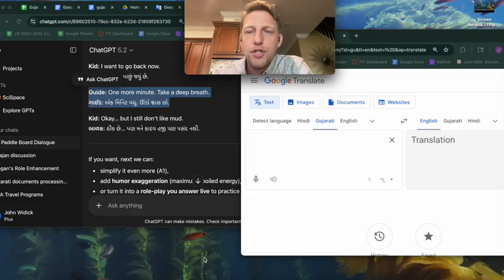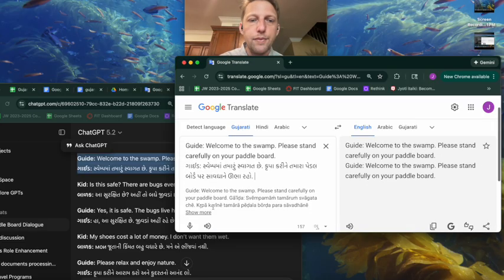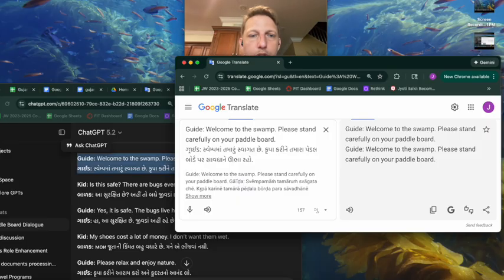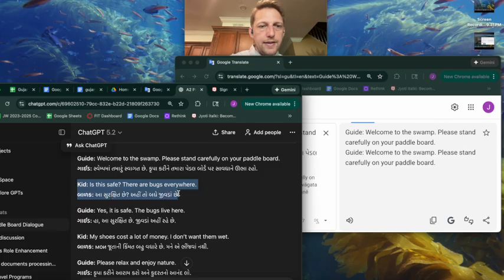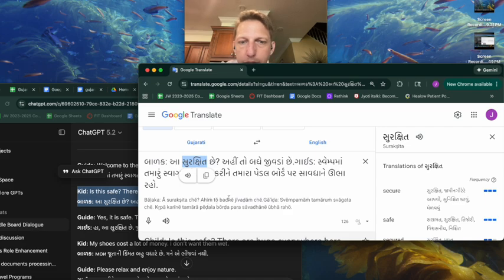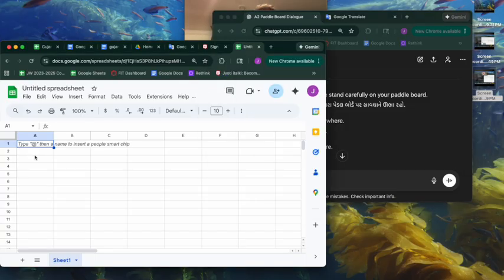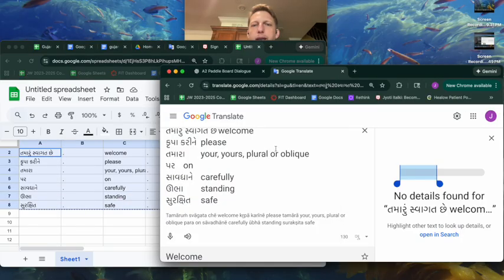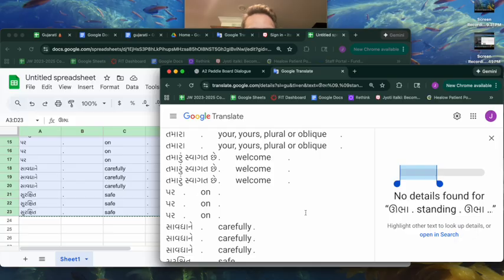Learning Gujarati A2 Dialogue in the Florida Swamp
I'm a student not a teacher but I make videos for myself to learn and now I make them to share.

Correction: MARU naam John Chhe (not mara)